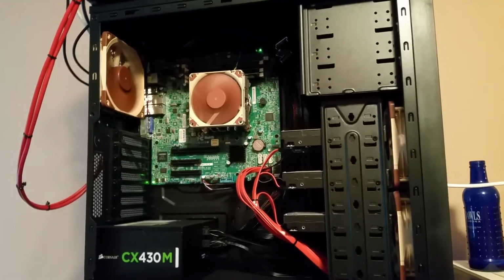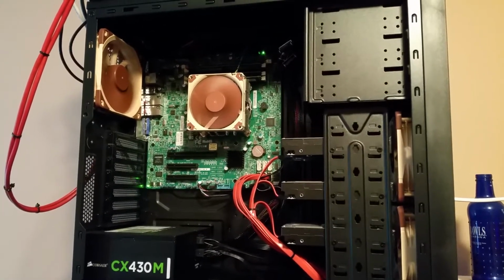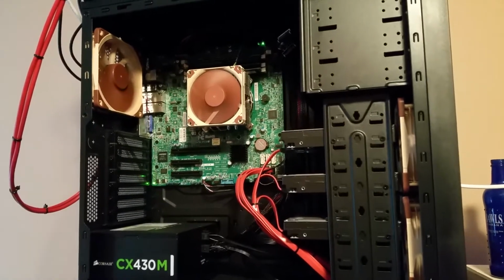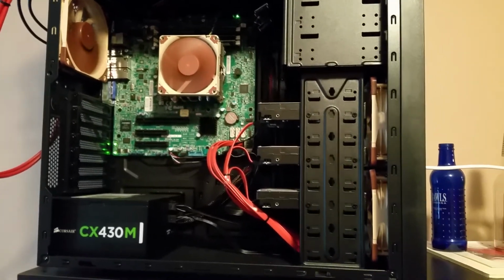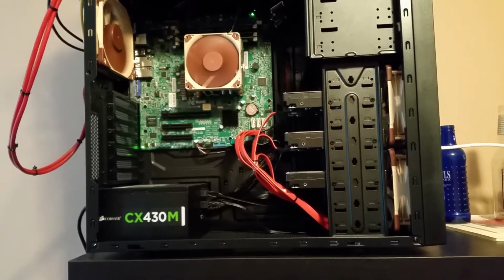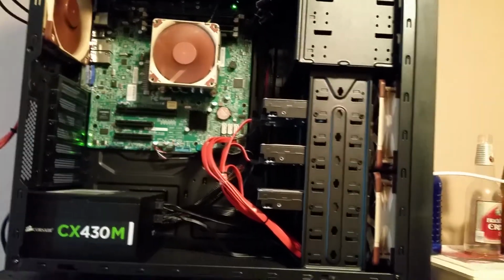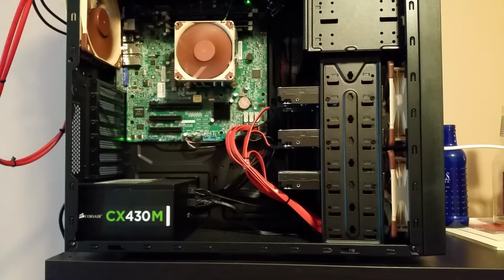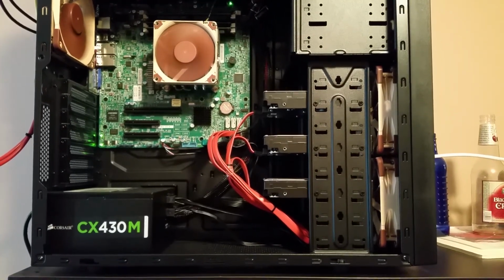FreeNAS Server - Small Update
New CPU (E3 1241 V3) and new CPU cooler (Noctua NH-L9x65)